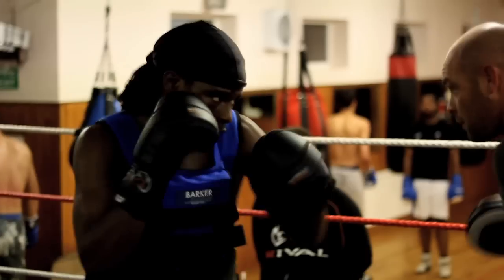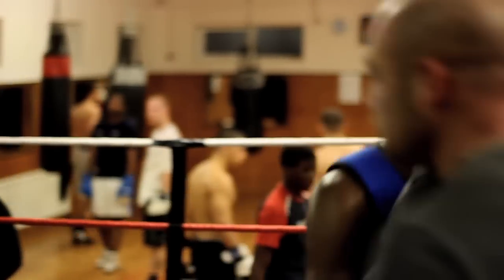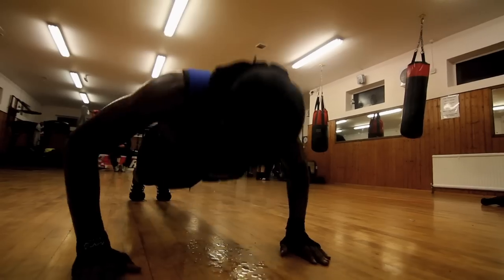Raptor Weight Vests - Darren Barker Special Edition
Showcasing the new Darren Baker special edition Raptor Weight Vest. Specifically designed for boxing and MMA fitness, but with awesome benefits for all fitness training.